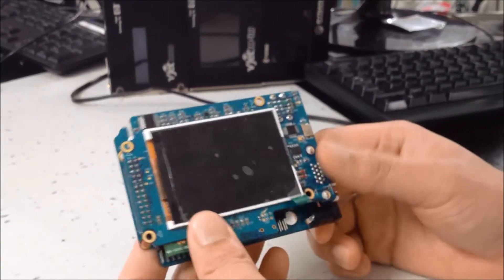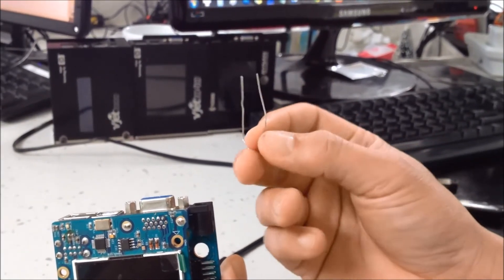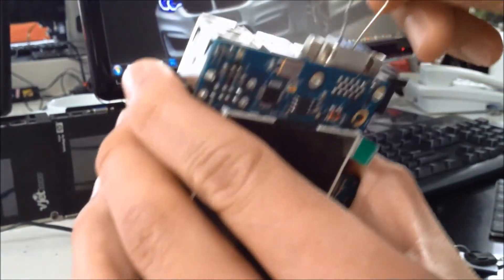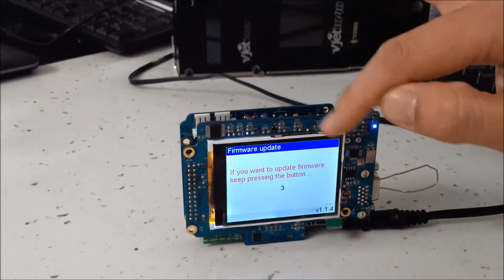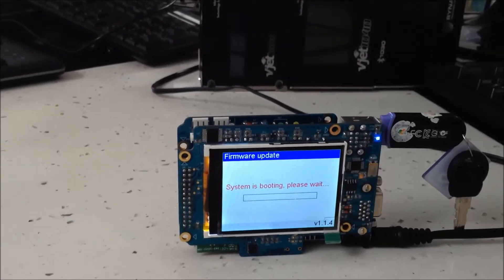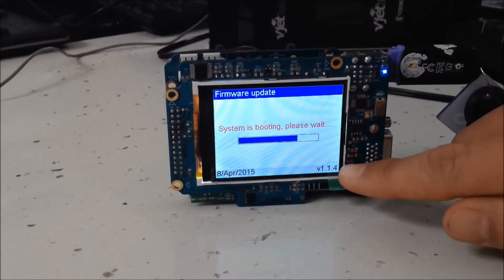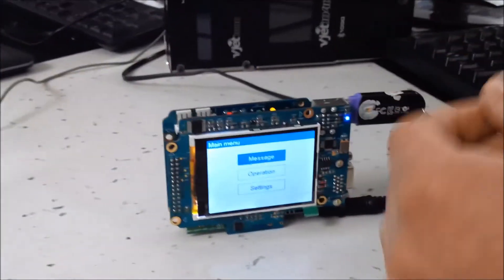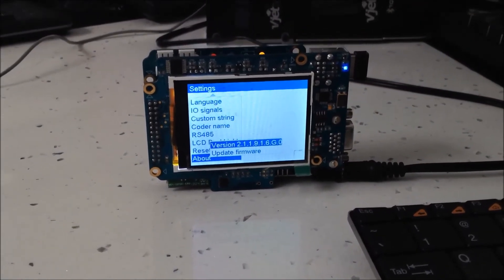[Mylan Group] How to update firmware for Vjet1020 / Vjet1040 without keyboard?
This also apply for Vjet1040.

Please make sure you insert the stick correctly at: PIN 10 and PIN13

This apply to some case:

1. User cannot pass over the welcome screen of printers.
2. The keyboard has been broken and you don't have any keyboard right there.